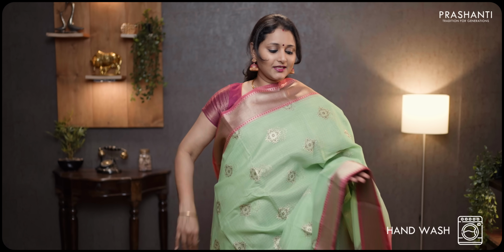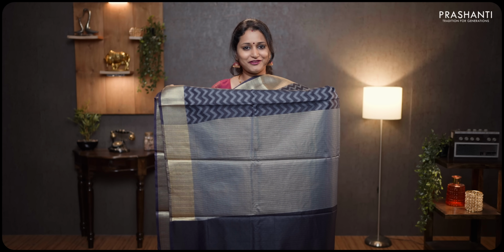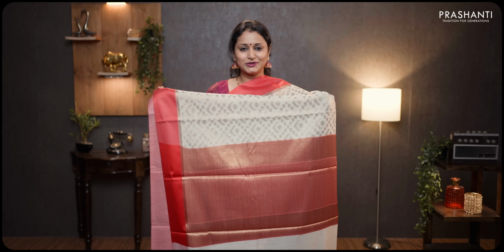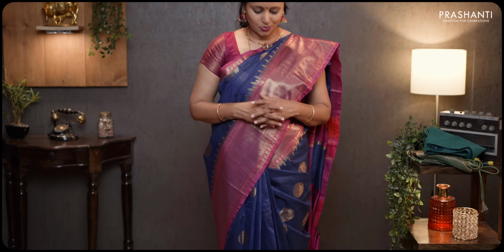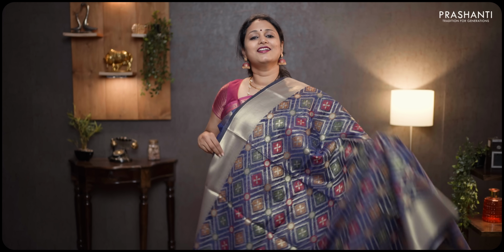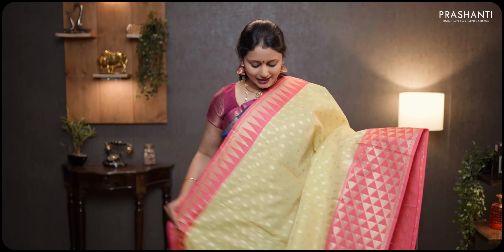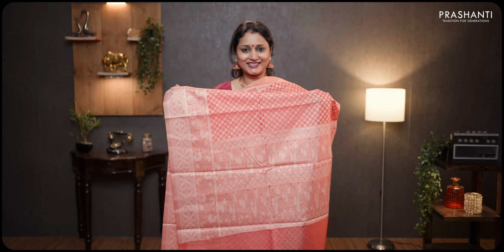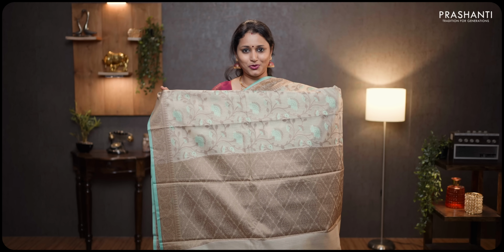Rich & Affordable Banarasi Cotton Sarees by Prashanti | 19 Jul 2021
A fabulous collection of light weight Kota and Chanderi cotton sarees in Banarasi weaves to beat the heat this summer! The banarasi borders complements the contemporary digital prints bedecked all over. These sarees are easy to carry all day long and flows like a stream! These are known for its durability, affordability and low maintenance. Say goodbye to your hot summer woes with Prashanti's Banarasi cotton sarees!